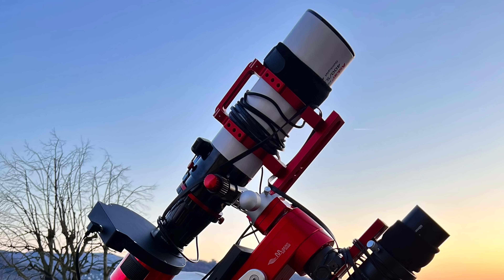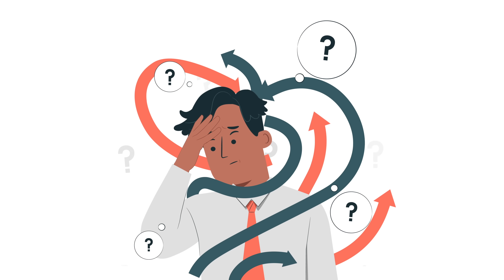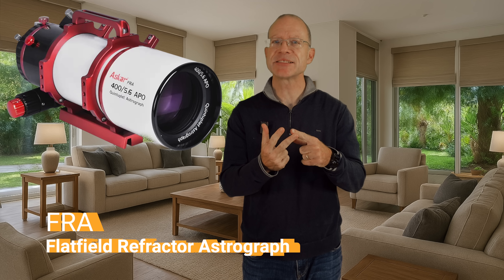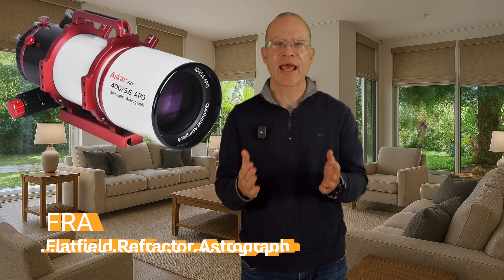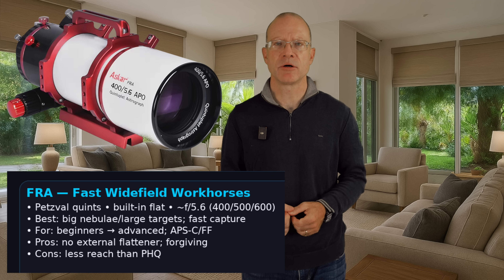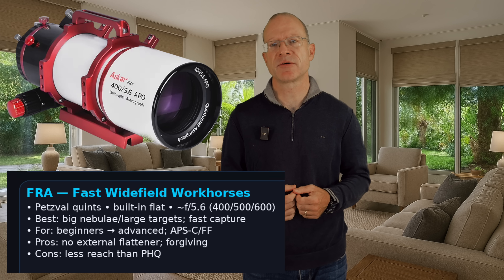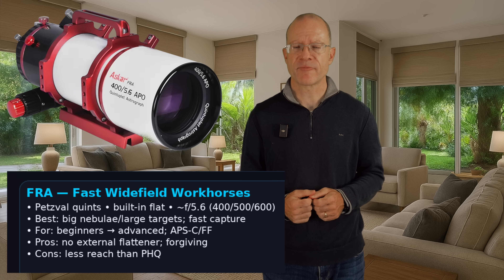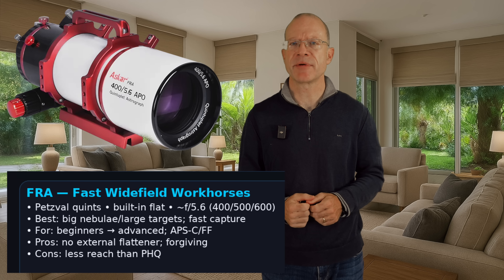ASKAR Telescope Lineup Explained — Which One Is Right for You?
Choosing between the FRA, PHQ, SQA, APO, ACL, or V series can be confusing — even for experienced astrophotographers. In this video, I go through the entire ASKAR telescope lineup and explain what each series is designed for, how they differ optically, and which one fits your needs best — from wide-field imaging to high-resolution deep-sky work.